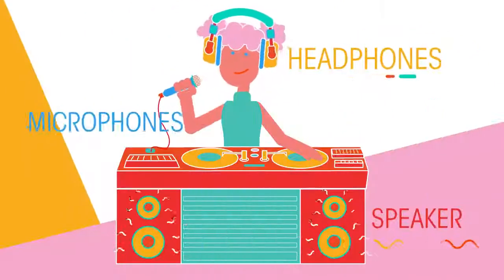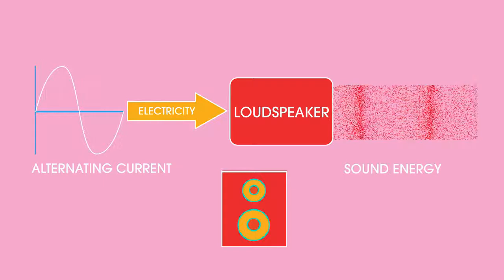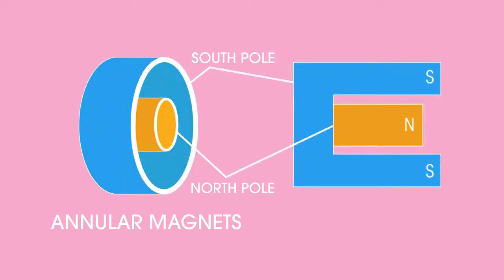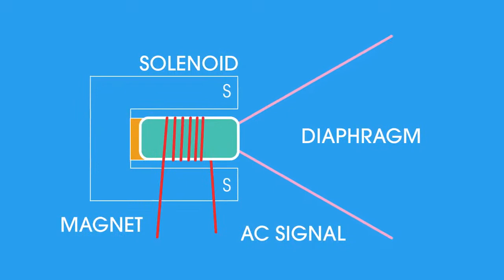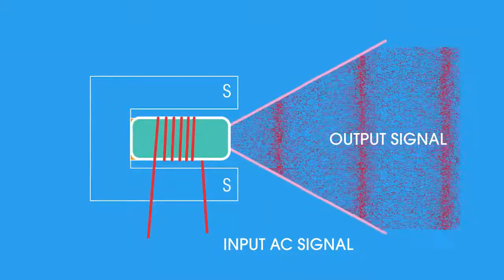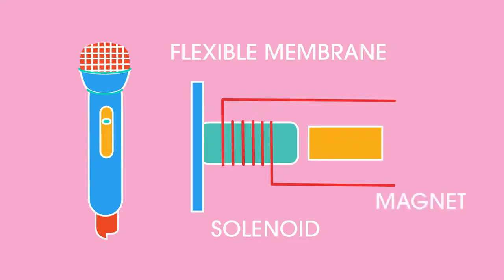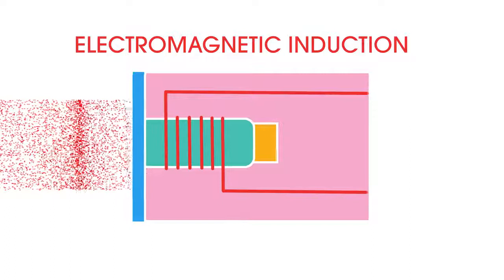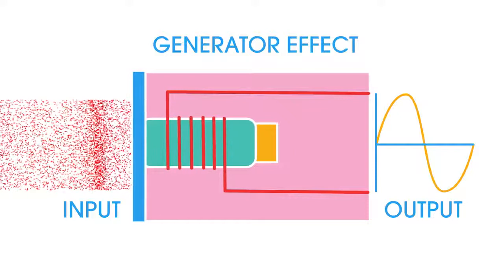Microphones, Loudspeakers & Headphones Magnetism Physics FuseSchool